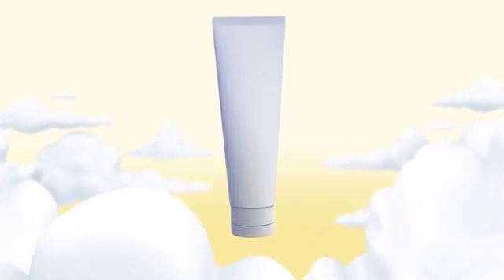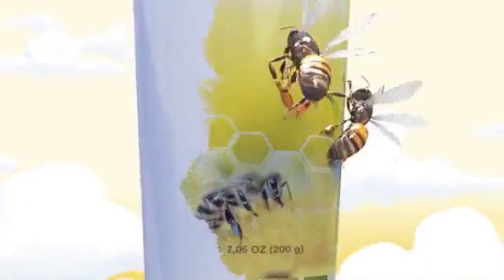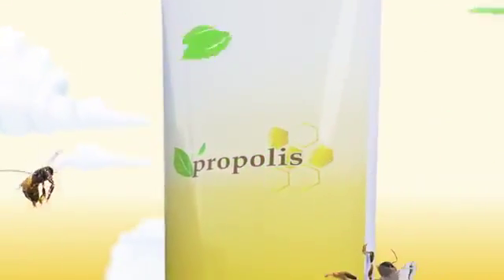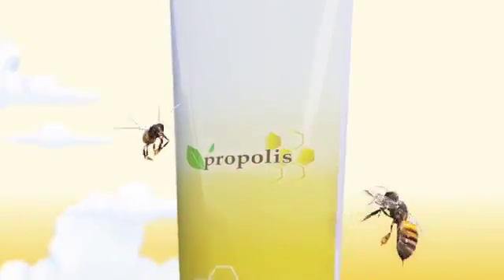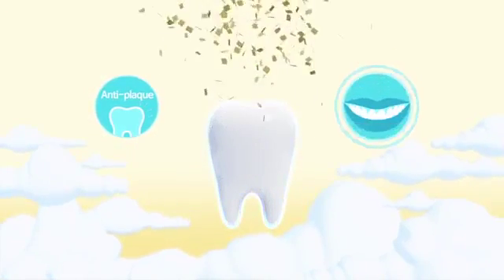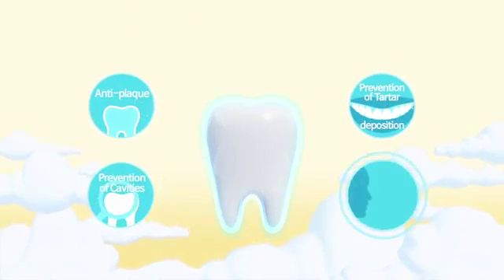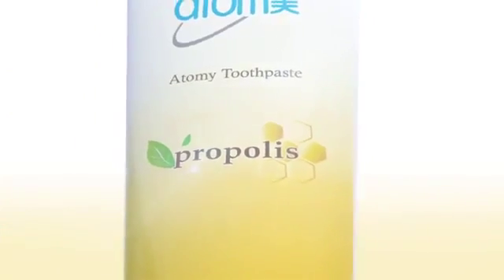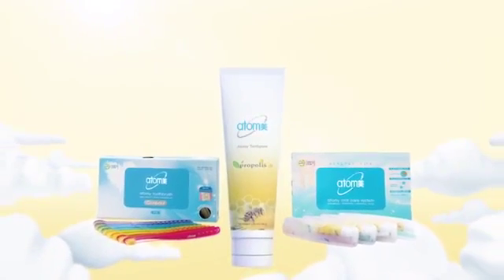Atomy Toothpaste PROPOLIS (Anti Bad breath)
Manufacturer: Kolmar Korea Co., Ltd

Dental plaque removing (anti plaque) Affect
Tartar deposition preventing effect
Dental cavities preventing effect
Bad breath removing effect

Xylitol:
Inhibitd metabolic process of MUTANS bacterium of dental cavitoies
Reduces plaque formation, the bacterial layer on the tooth surface

Monofluoro Phosphate, Sodium fluoride:
Fluorine protects teeth from being decayed by acid of dental cavities bacteria
Prevention of dental cavities

GREEN TEA EXTRACT: Enhances immune power, as polyphenol ingredient has anti - oxidation and anti-biotic effect, and is effective for removal bad breath by deodorizing action

PROPOLIS EXTRACT: This dark brown colored and sticky resin liquid collected from entrance of beehive and a natural antibiotic substance with anti-bacterial and anti-inflammation effect to inhibit propagation of various bacterial and virus